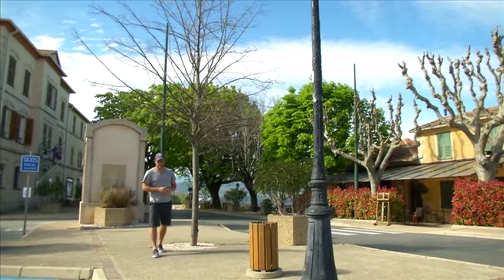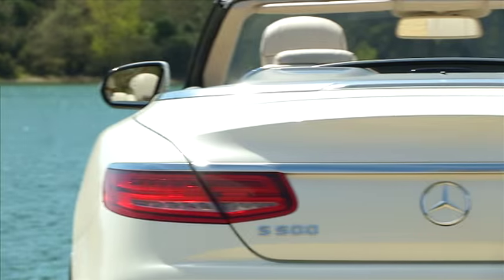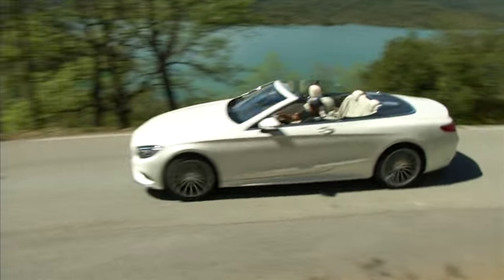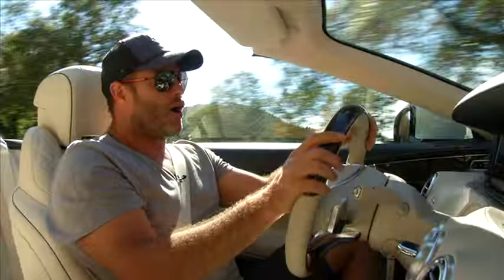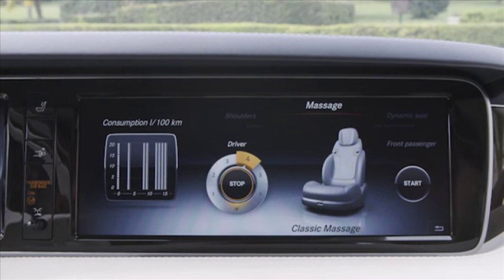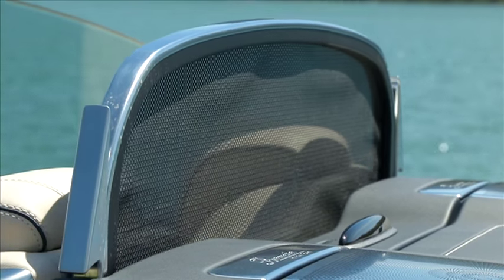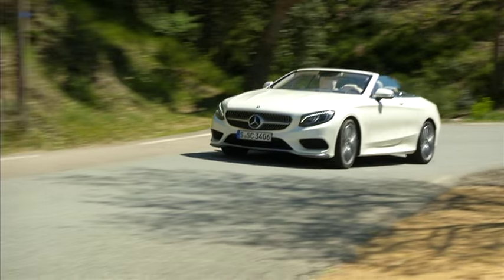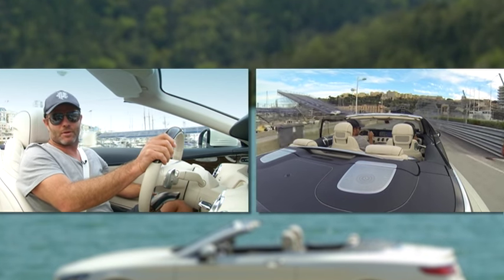Mercedes-Benz S500 convertible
Marius Roberts travels to the South of France to drive the sublime Mercedes-Benz S500 convertible on some equally stunning mountain roads. It is beautiful to be sure, but it is also a technical tour de force and arguably one of the most comfortable, and stylish, long distance tourers that money can buy.